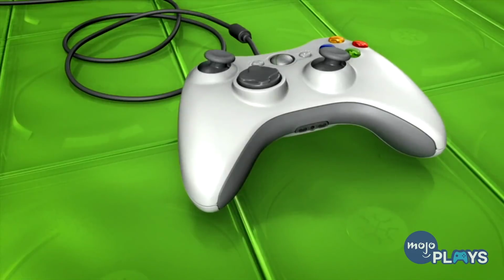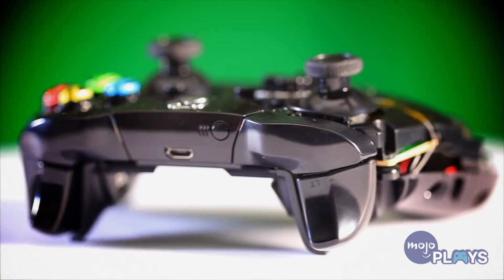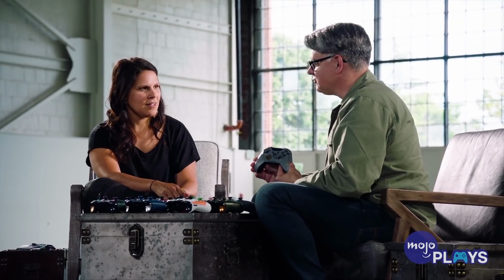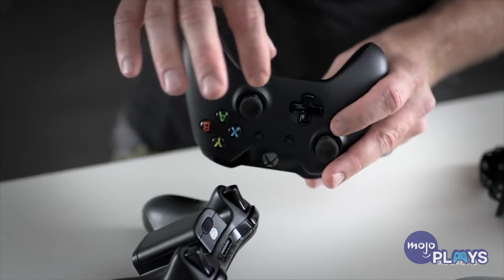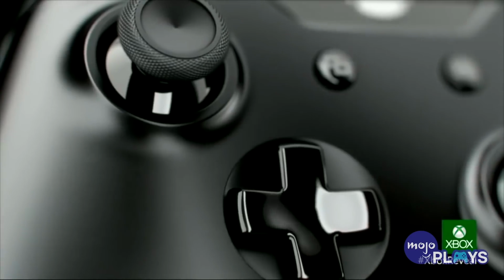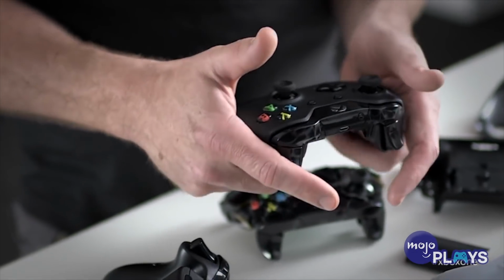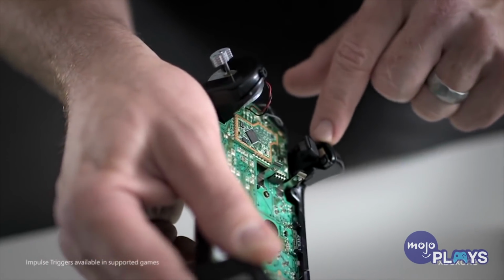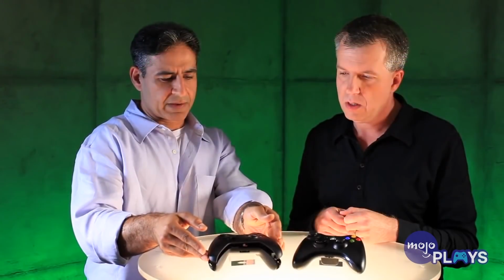Why the Xbox One Controller Cost $100 Million | MojoPlays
Welcome to MojoPlays! Today, we’re looking at why the Xbox One controller cost $100 million to develop, because you can’t put a price on perfection.

Got ideas? Great, give them to us NOW @